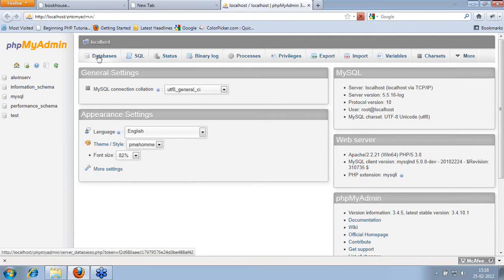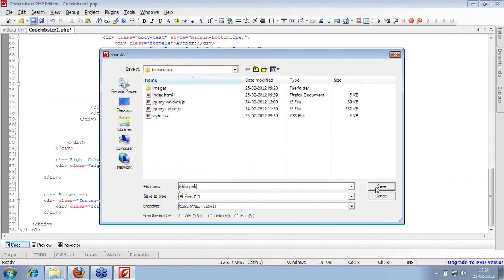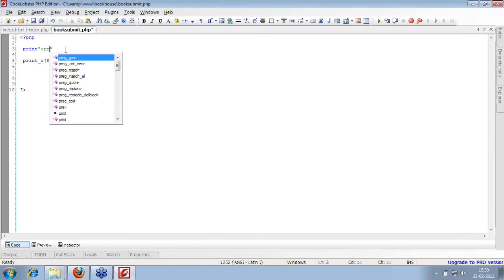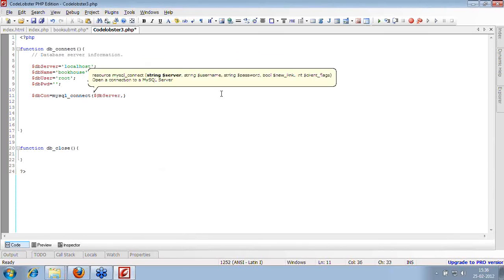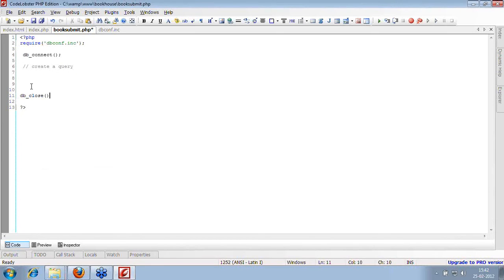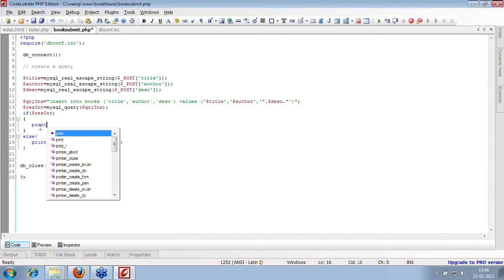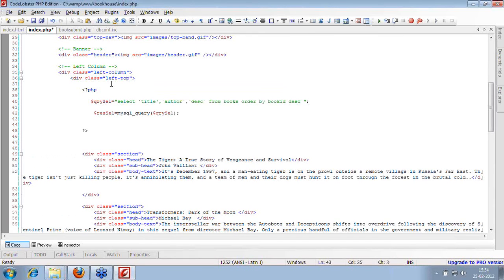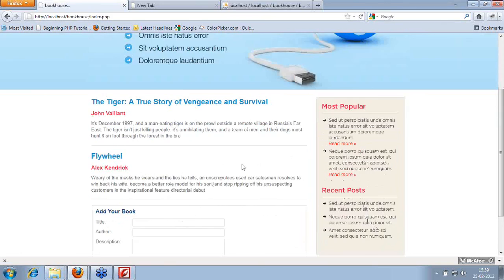How do you develop a database driven web application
PHP: Hypertext Preprocessor is a widely used, general-purpose scripting language that was originally designed for web development to produce dynamic web pages, runs on different platforms. It is very simple to learn and execute but offers many advanced features. It's not only capable of working with web services but also work with different protocols' LDAP, IMAP, SNMP, NNTP, POP3 name a few.

Currently there are over half a million domains running PHP and it is freely available for download Much of PHP's syntax is borrowed from C, Java and Perl. PHP has a large feature set which includes built-in support for numerous databases.

PHP applications are commonly found with the filename extensions .php, .php4, or .php5. Some PHP applications require PEAR packages. It is open source language which allows developing procedural or OPPs based programming. Many CMSs' and frameworks are developed by the communities to quickly and easily develop the high performance and scalable system.

To learn PHP one should have the basic knowledge of HTML & Javascript.  You can switch between PHP and HTML right in the same document. You can even run PHP from an HTML file. You also require any text editor start from notepad to notepad++, editplus, codelobster, netbean